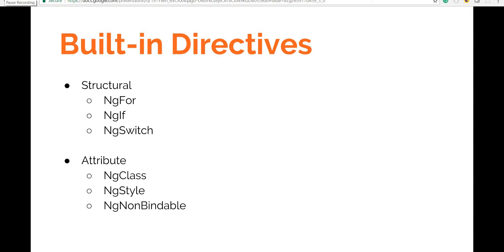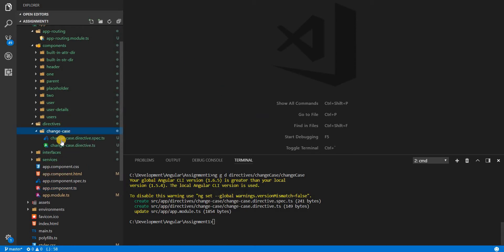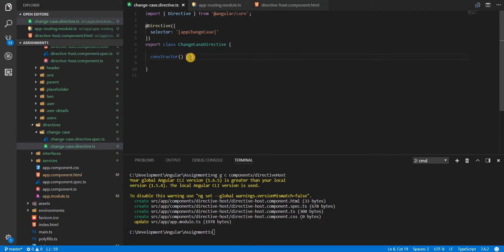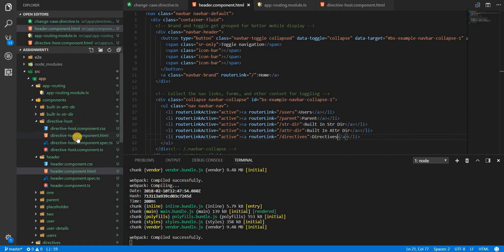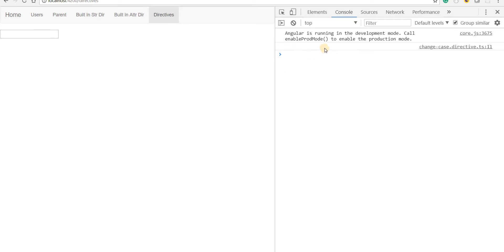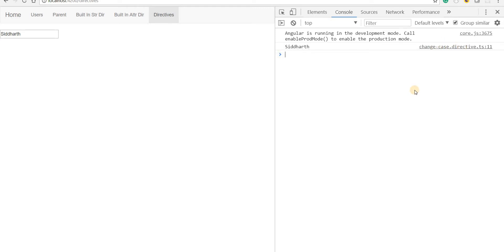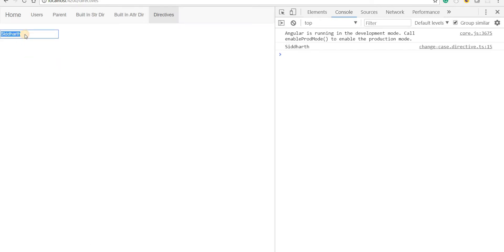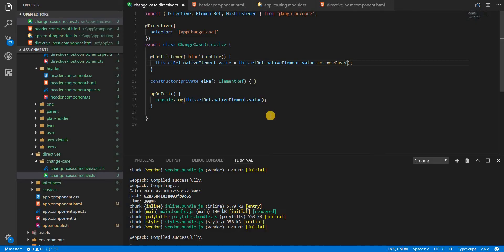Angular Training Part 5 - Building Custom Attribute Directive in Angular using ElementRef & Renderer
In this video, I'll talk about building your very own Custom Attribute Directive in Angular.
We'll first build that directive leveraging ElementRef to directly access and change the DOM.

Then we'll leverage a Renderer to change the value of an HTML Element.

We'll also have a look at aliasing the input properties to the name of the directive itself so that it could be used without using a second property binding syntax in the host